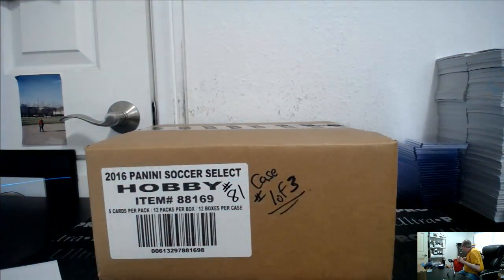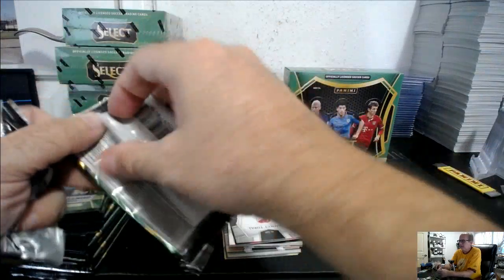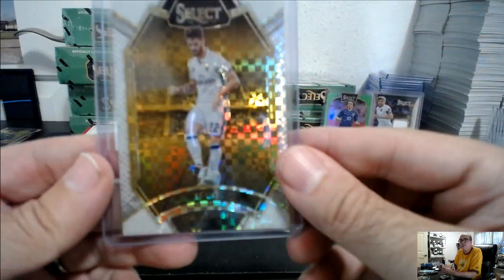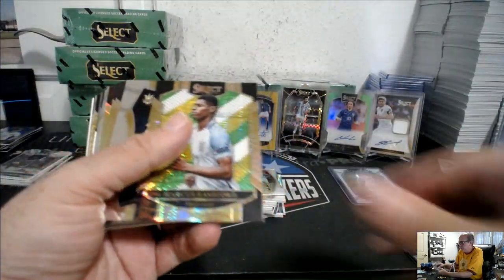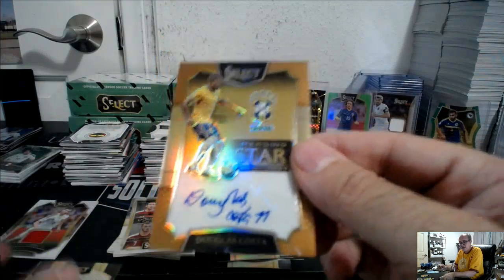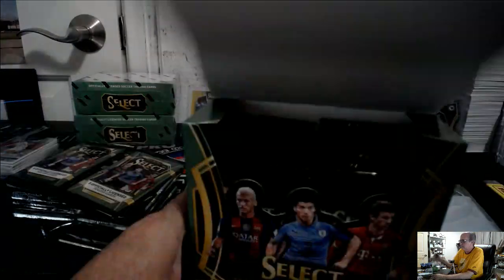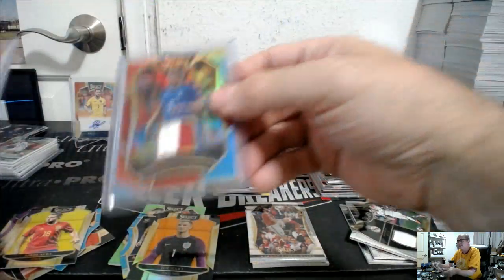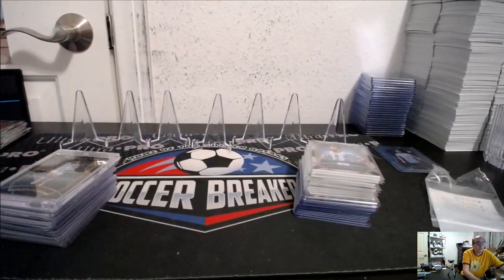2016-17 PANINI SELECT SOCCER 36 BOX PICK YOUR TEAM PYT HOBBY 3 CASE BREAK #81 (CASE #1 OF 3)